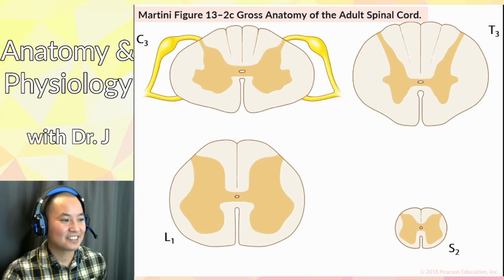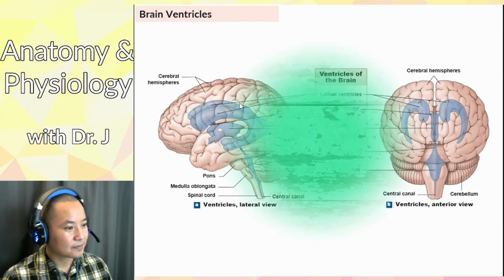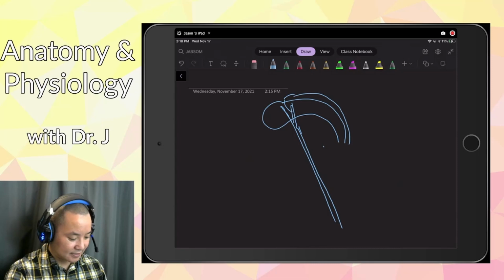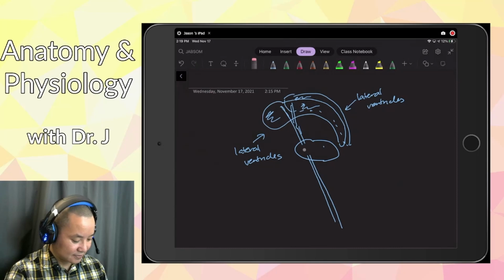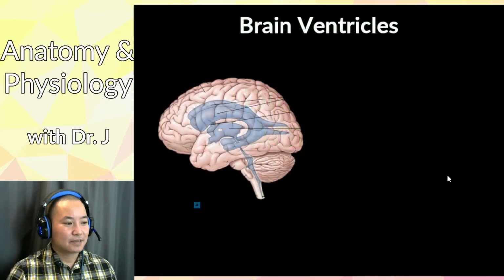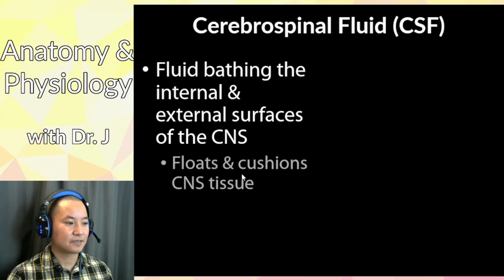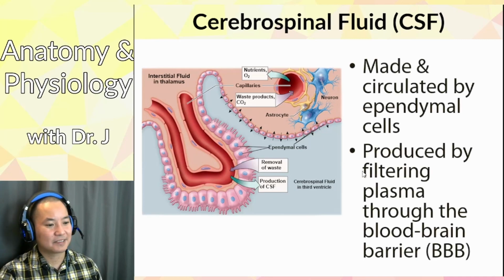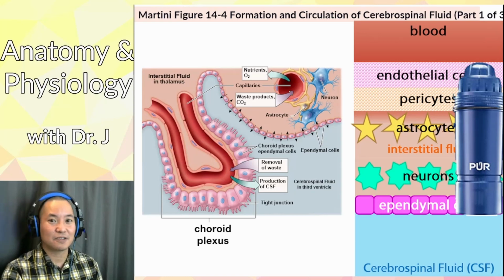A&P 1 (PHYL 141) | Central Nervous System | Drawing Activity: Brain Ventricles